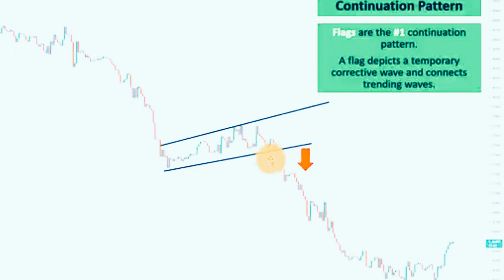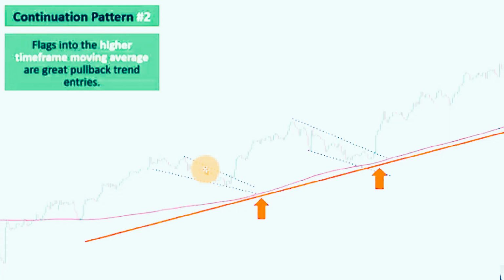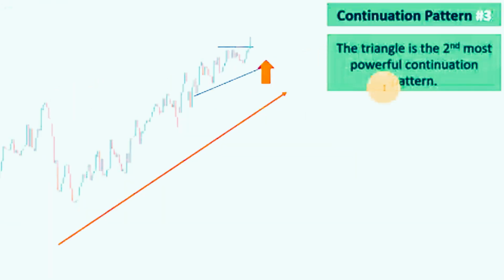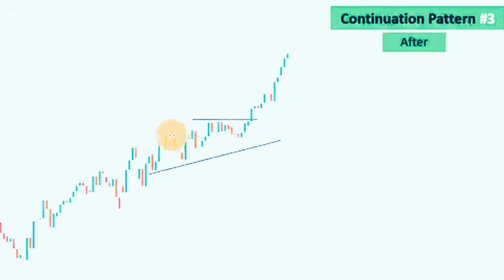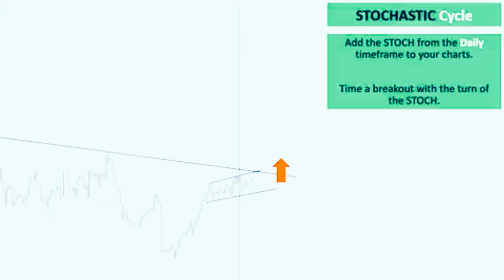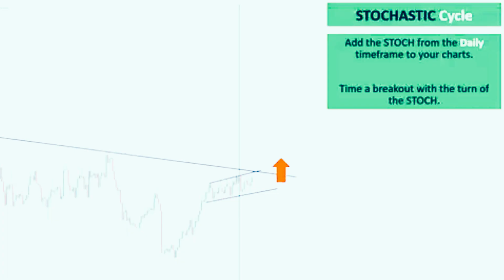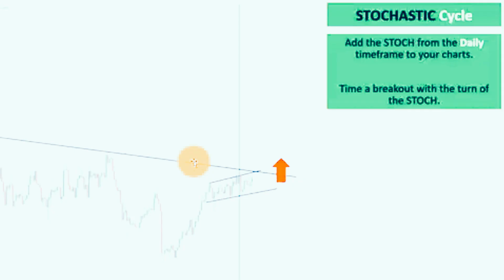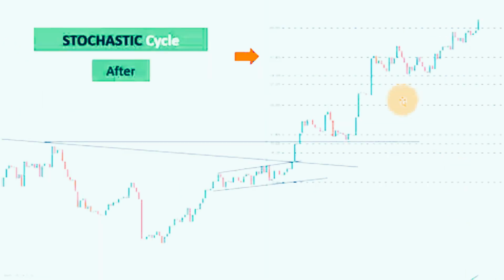Semi-final Swing Trading Strategy + Pro Tips for Consistency | Part 4 of 5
In the Semi-final part of this 5-part series, we reveal the 10th swing trading strategy and share some bonus tips to improve your win rate and consistency.
📌 Covered in this video:
Strategy 10: EMA Crossover + Volume Spike
Bonus Pro Tips: Risk management, trade journaling, discipline
🧠 Whether you trade stocks, crypto or forex – this final part ties everything together.